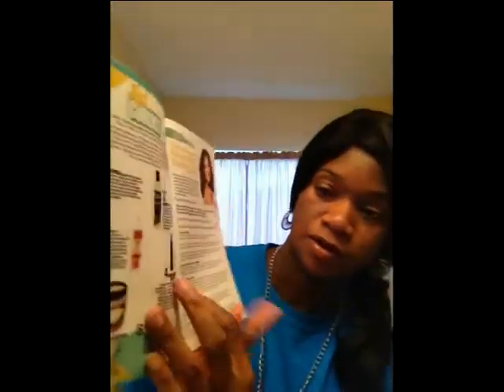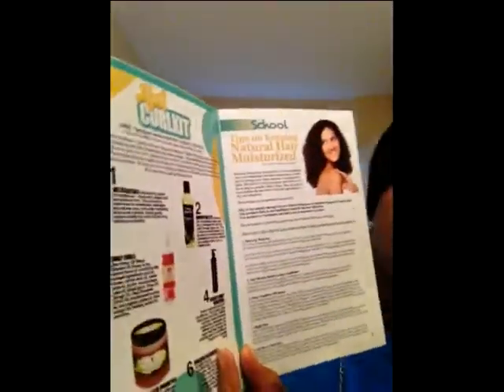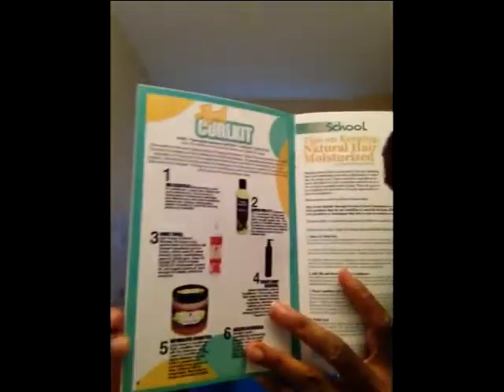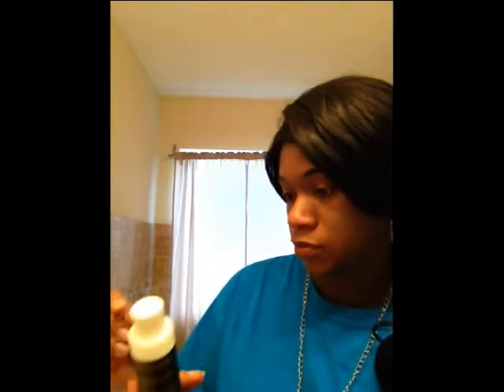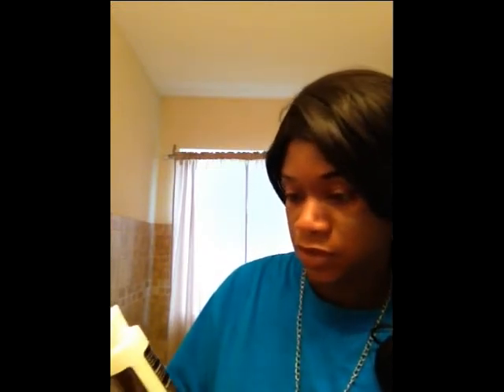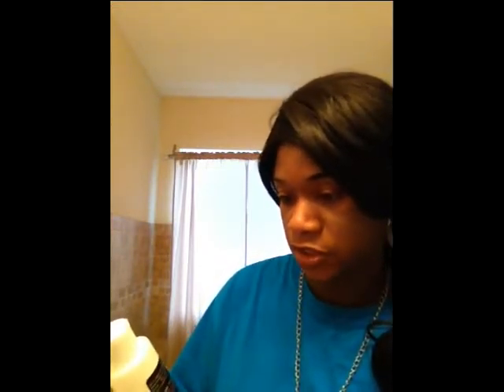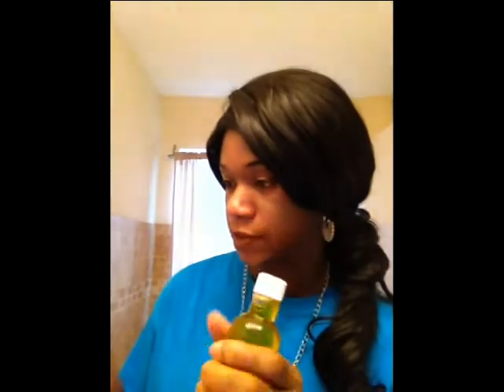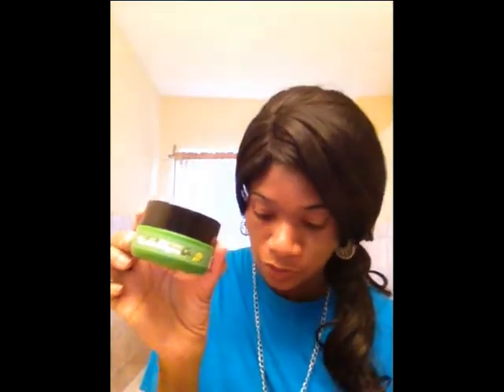CurlKit (Unboxing) April 2013 & Rant!!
I'm the Unboxing the April 2013 CurlKit and talking about a few issues I had with it.